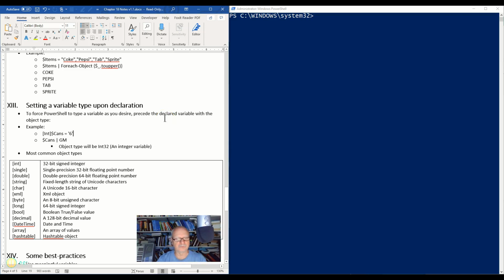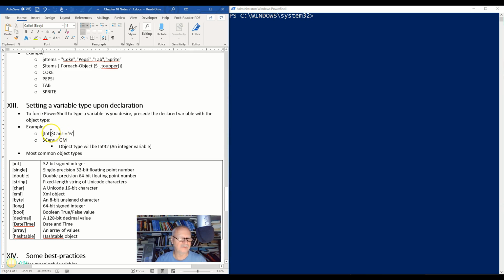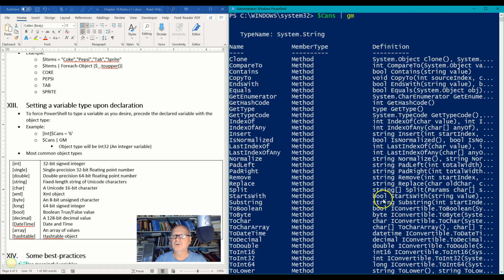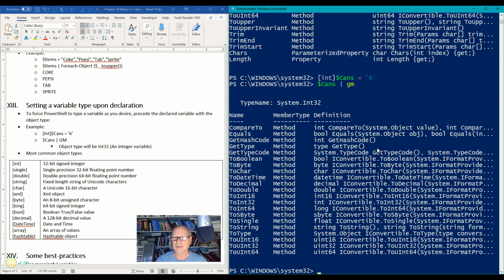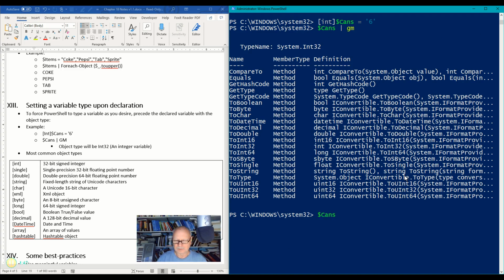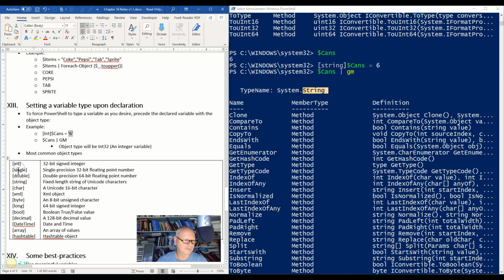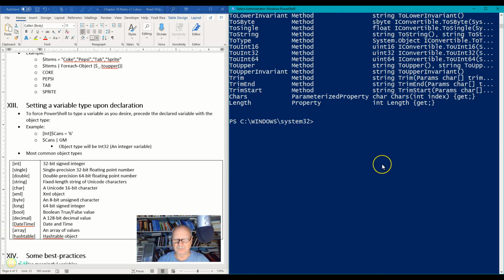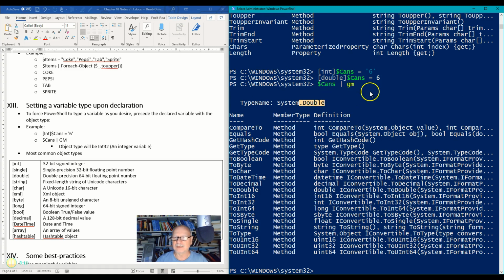Powershell Controlling variable types (Intro to PowerShell series video 13-17)